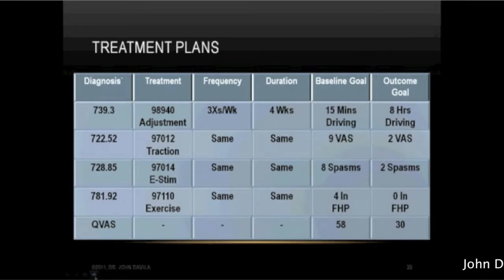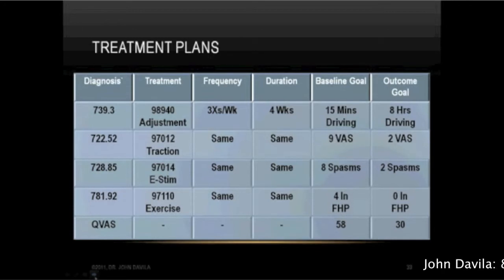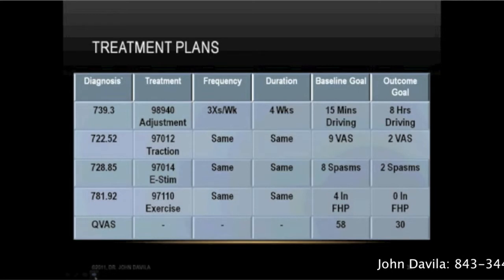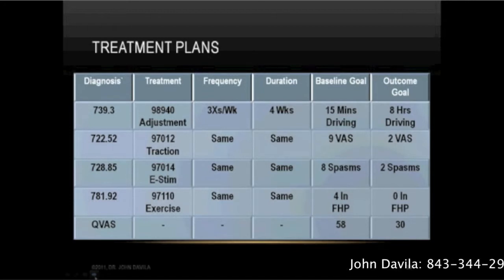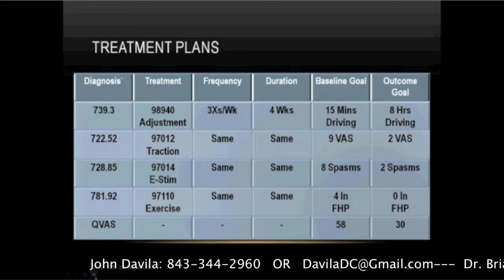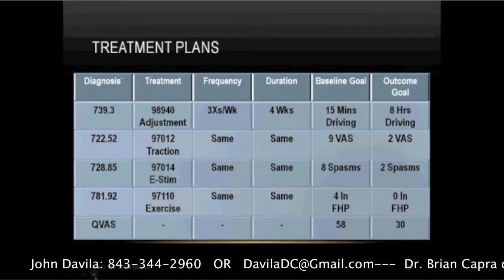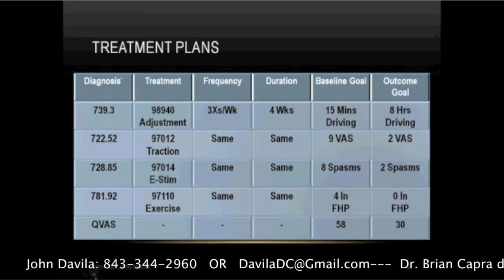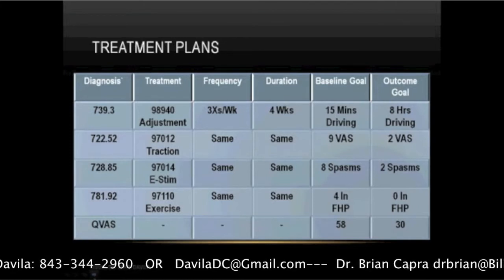Chiropractic Billing Precision - Medicare Makover - Part 4 - Dr. John Davila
Billing Precision offers a leading-edge chiropractic office profitability management solution. Its all-in-one Internet-based system includes accountable and transparent billing service, state-of-art touch-screen SOAP notes, advanced patient scheduling, and real-time monitoring for compliance and audit exposure. Billing Precision's unique value stems from its ability to level the playing field with payers and get chiropractors paid in full and on time by capitalizing on modern Internet technology and billing network effect.

Read more from Dr. John Davila on How to Keep What You Have Earned